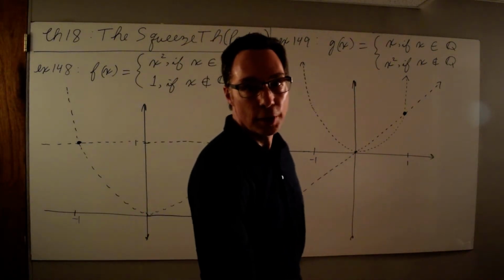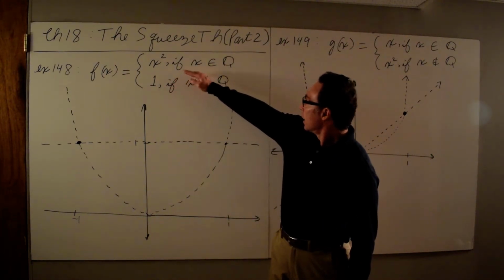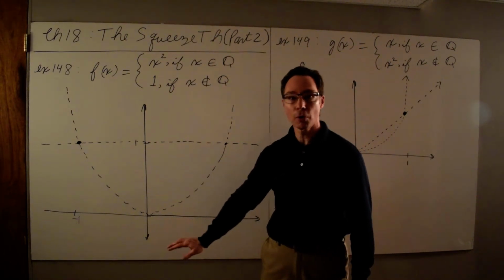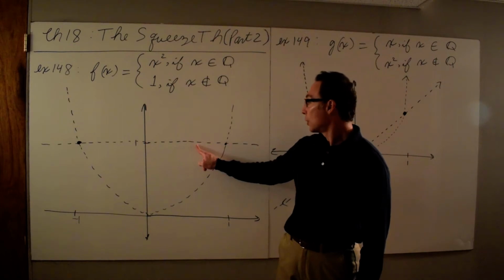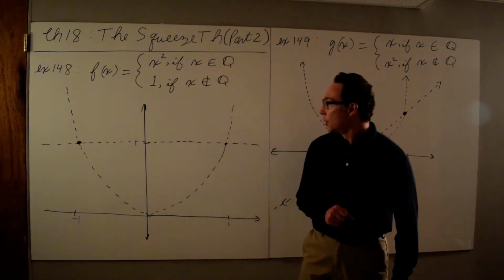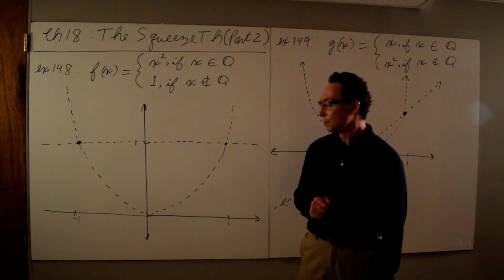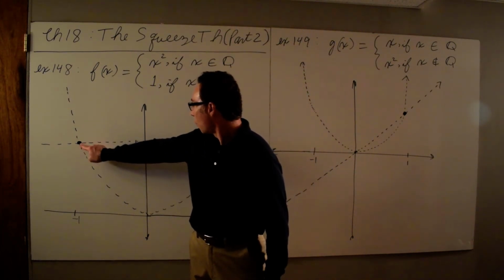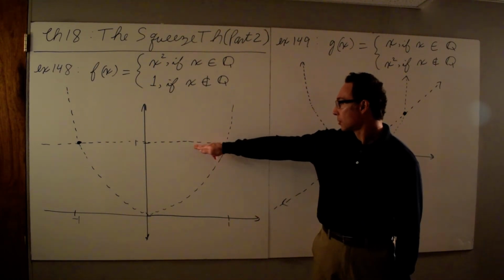Chapter 18 Part 2